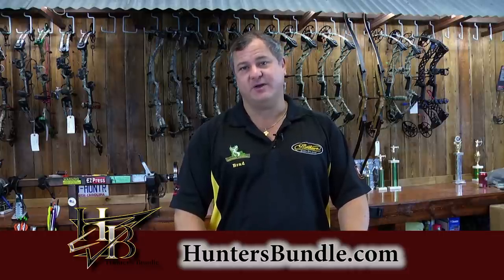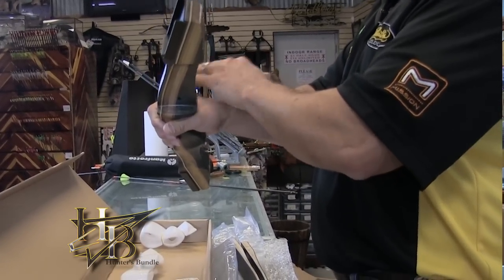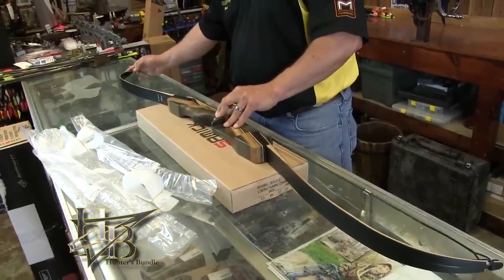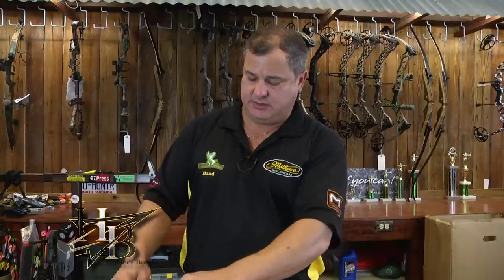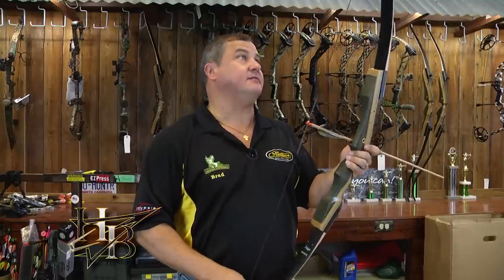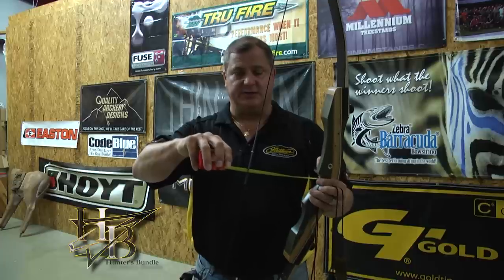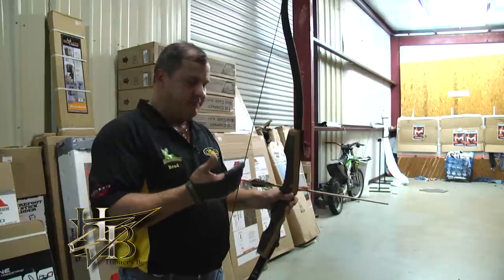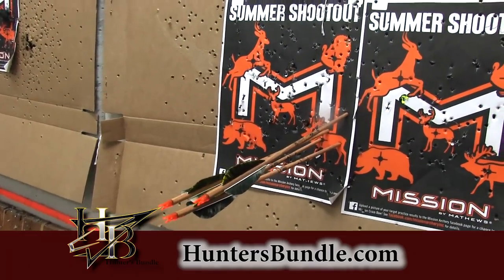Setting up your Samick Sage Recurve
Setting up your Samick Sage Recurve from start to finish.  Learn proper assembly, setup, stringing your recurve, adjusting brace height and shooting techniques.  A great start for a great buy in a recurve bow.